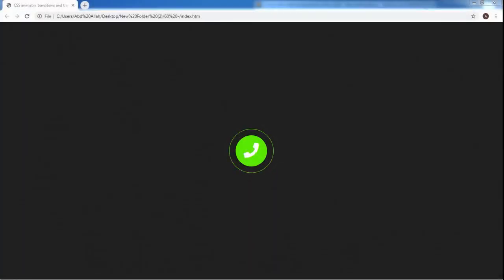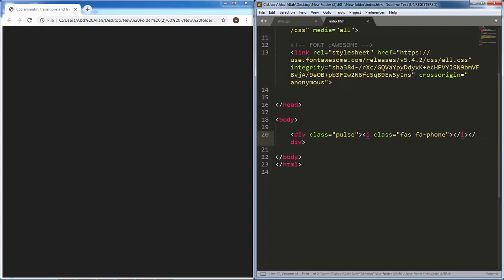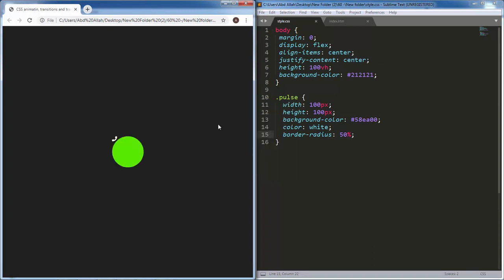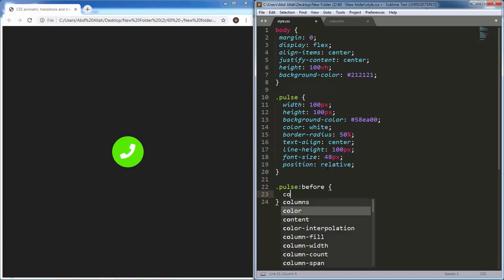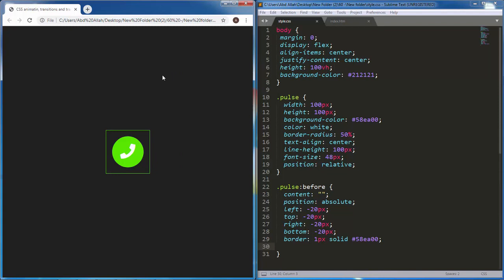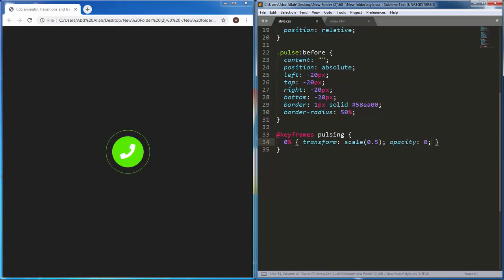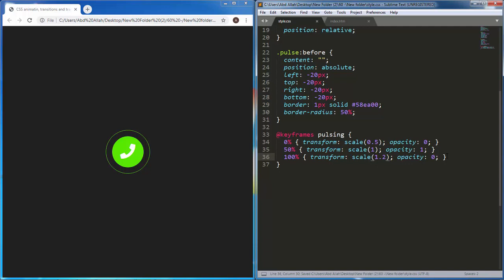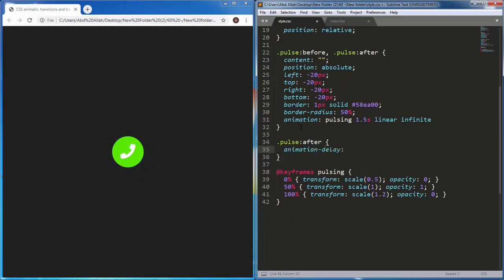89 93 awesome pulse effect using css animations